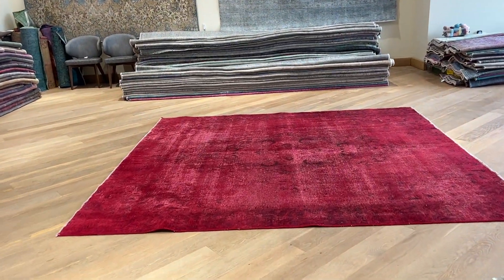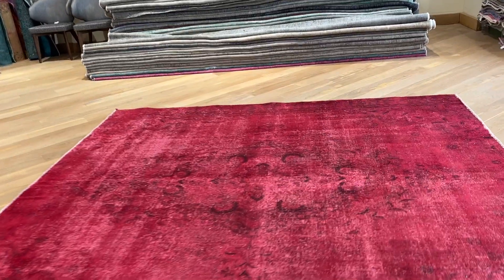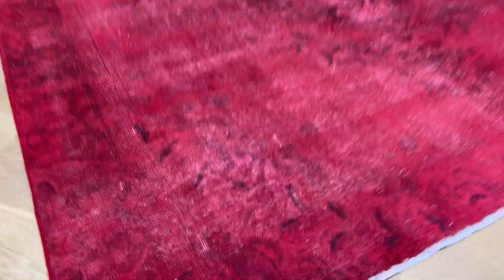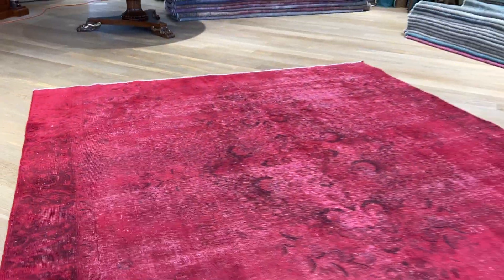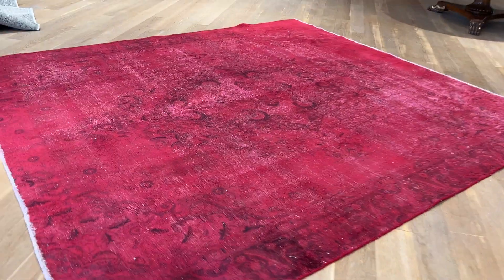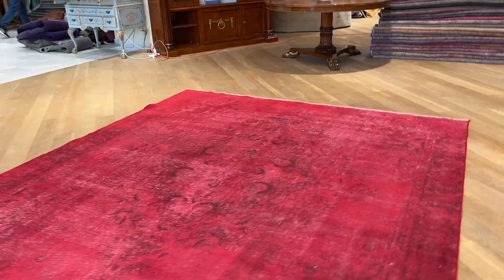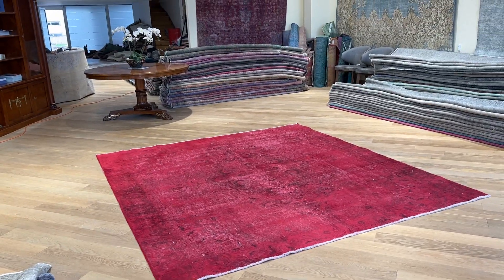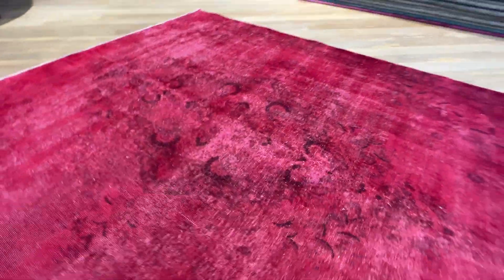Persischer Vintage Teppich 25140